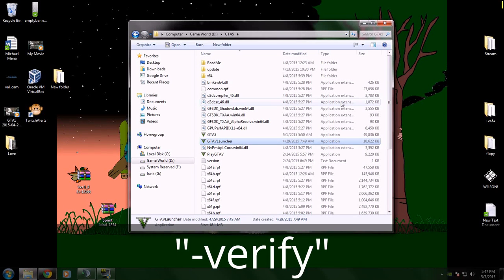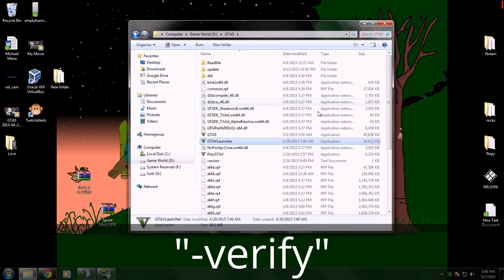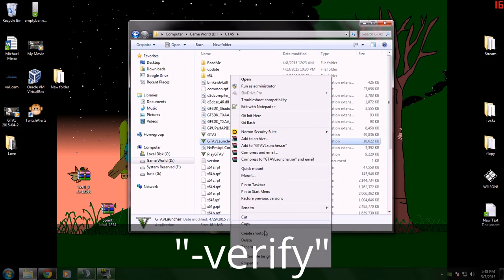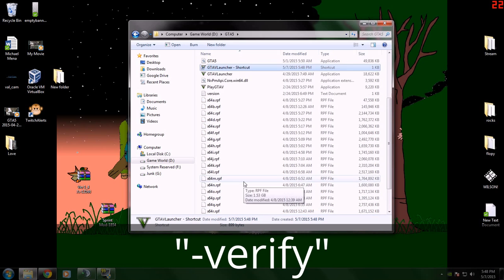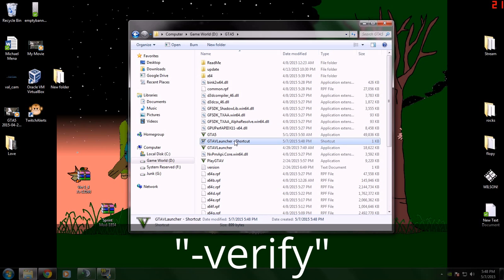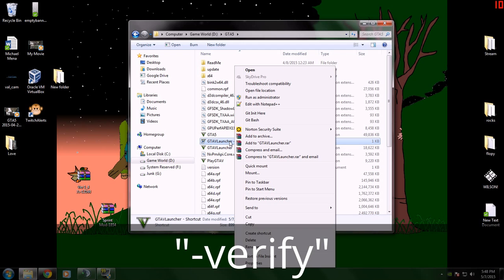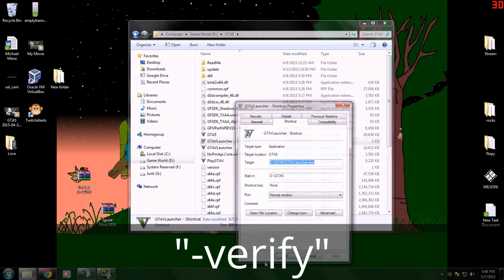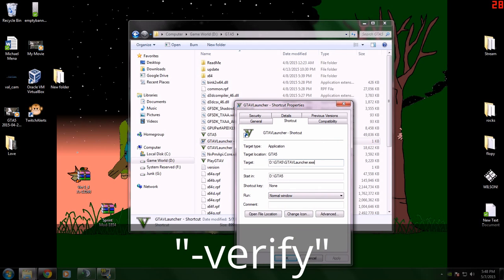GTA 5 Fix: Exited Unexpectedly OR Verify For Social Club Users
STEAM USERS LOOK HERE
You got it easy.

Go to your Library
Right Click on GTA 5
Click Properties
Click on Local Files Tab
Click on Verify integrity of game cache

I hope that helps guys :DD